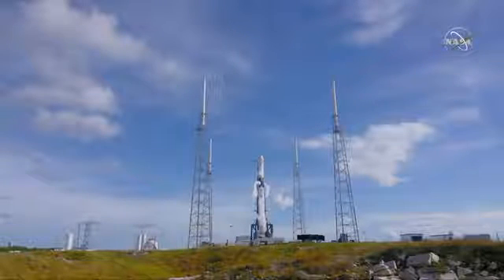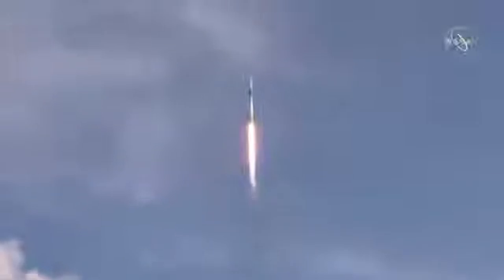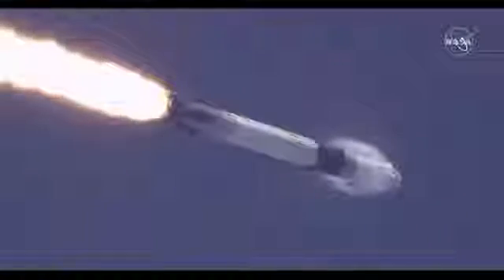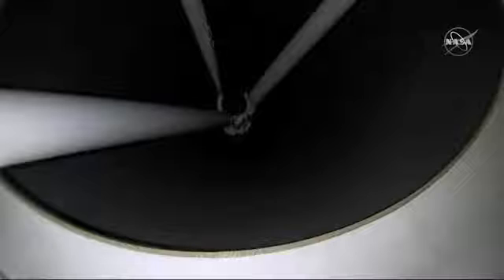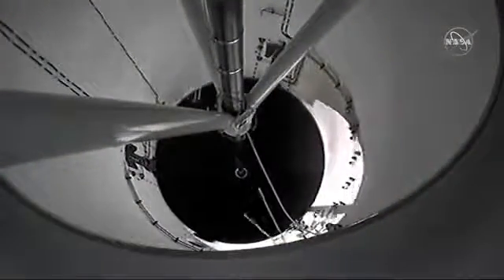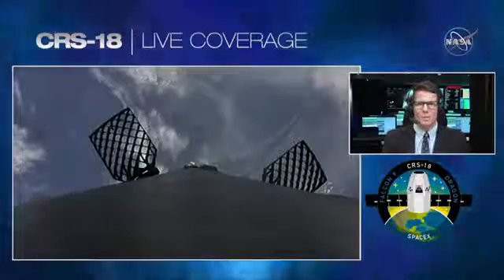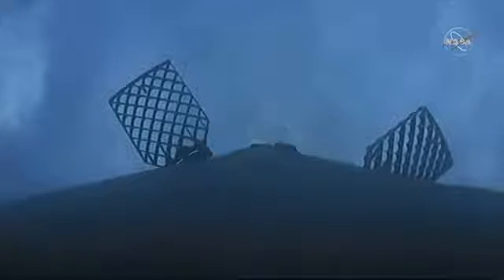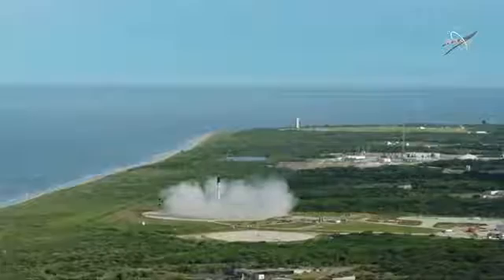Peluncuran roket space X (percobaan) ||VLOGER EKSIS